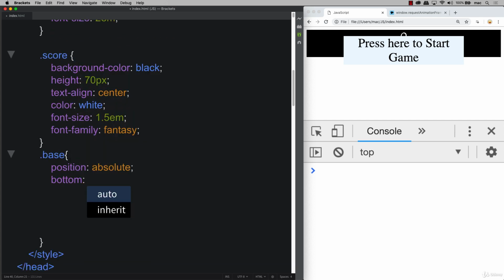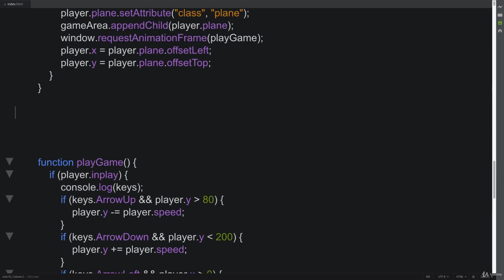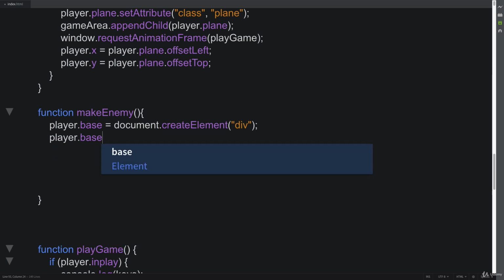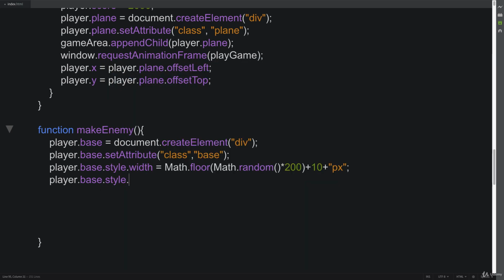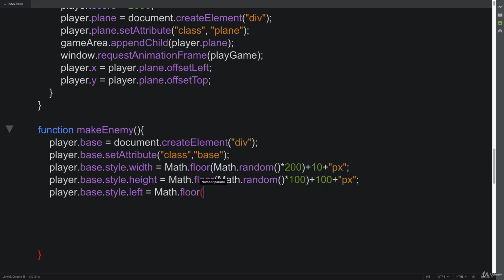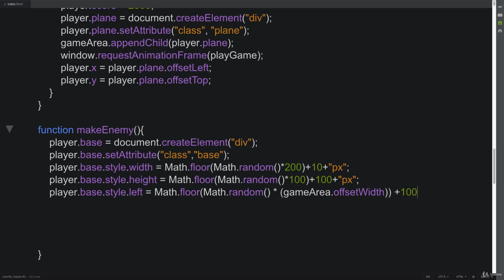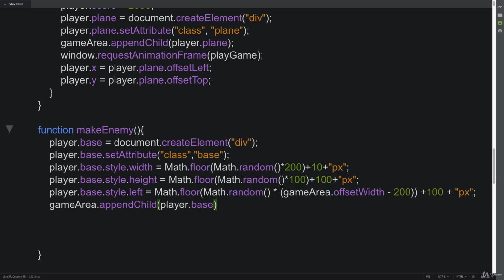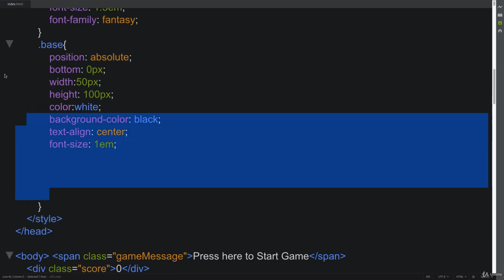55 Modern JavaScript 34 009 Add Enemy Base